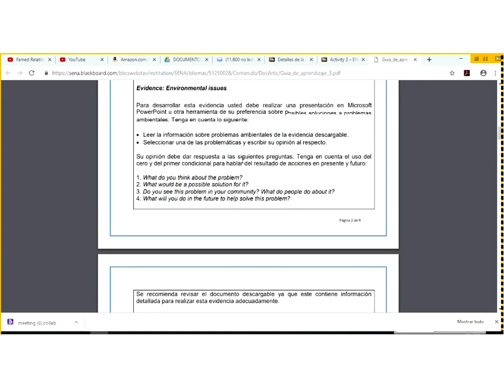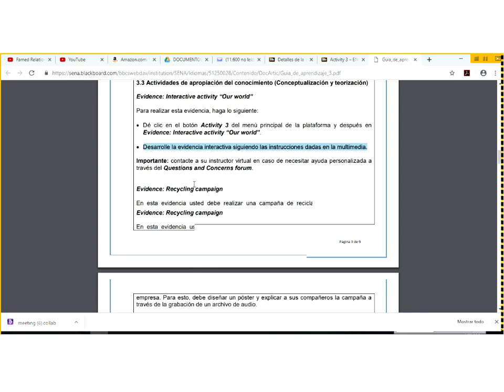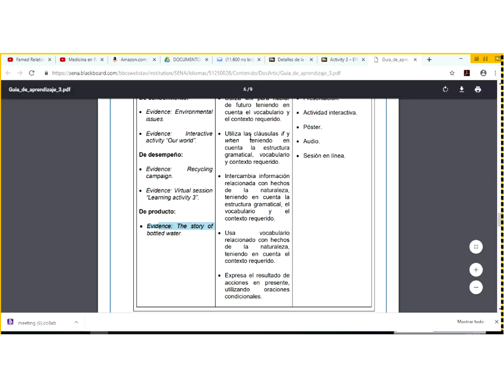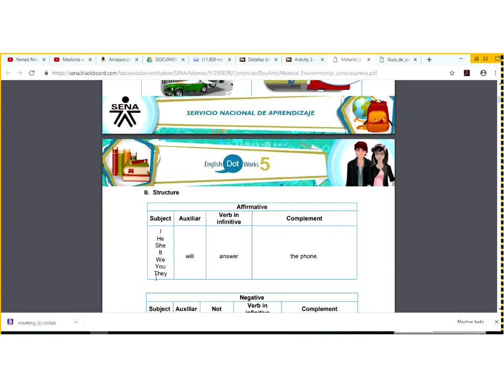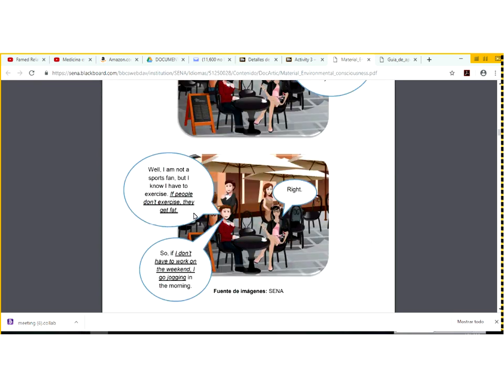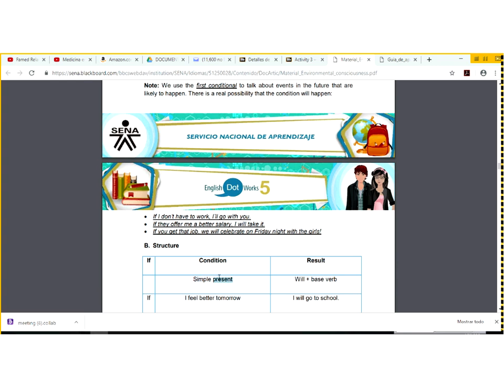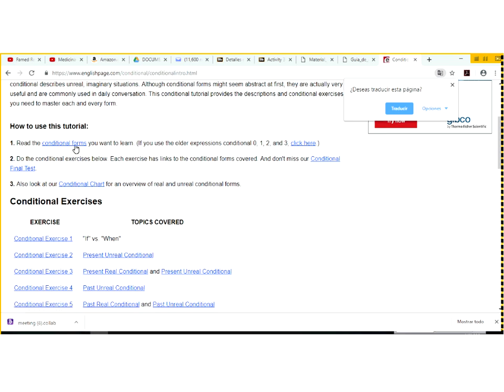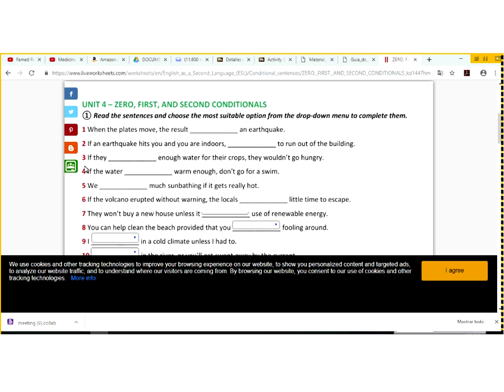Online Session Learning Activity 3 “Talking about the environment” English Dot Works 5